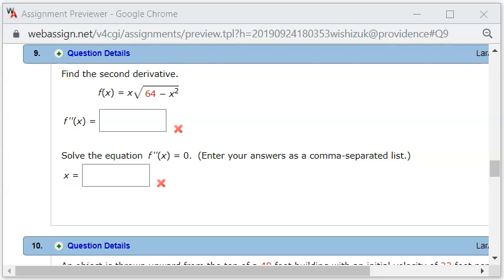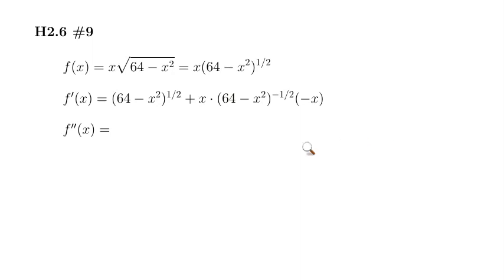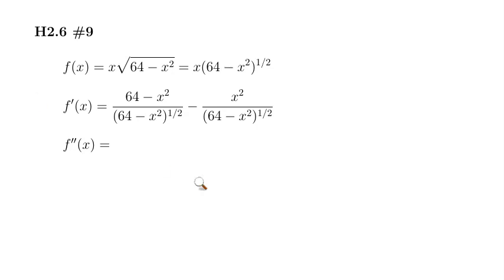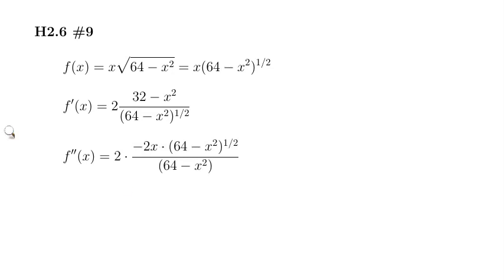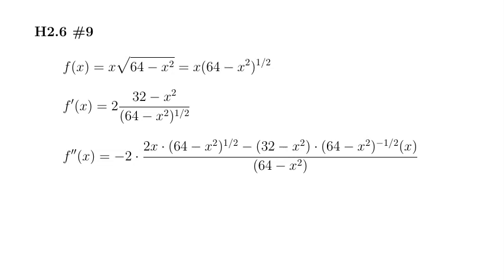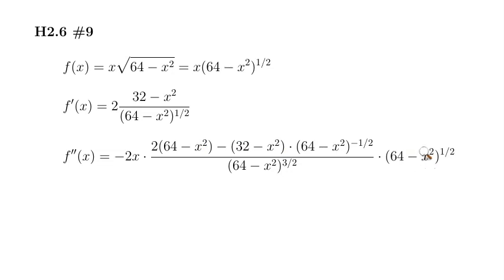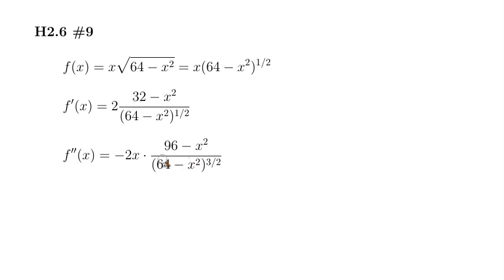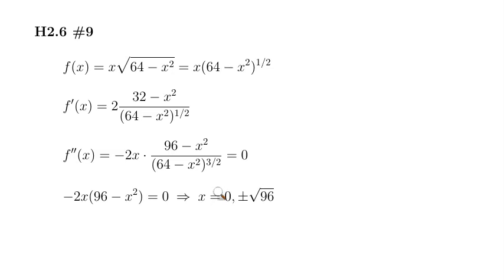Use Product Rule & Quotient Rule to Find the Second Derivative - MTH 109 H2.6 #9 (Fall 2019)